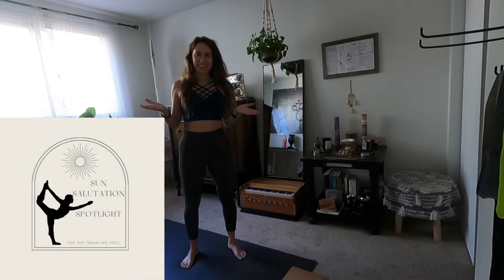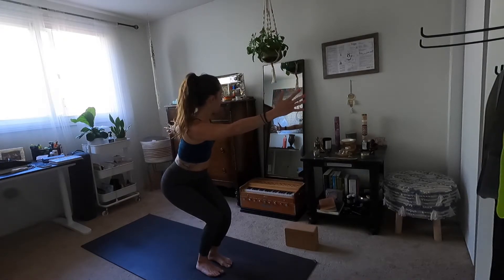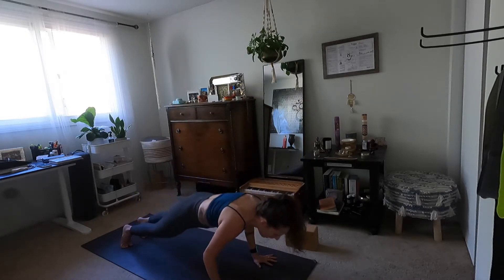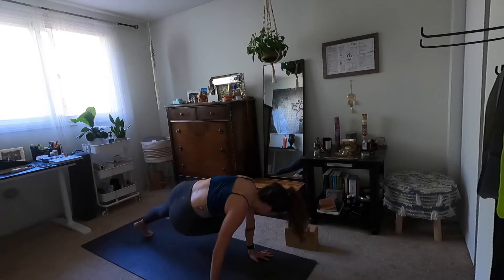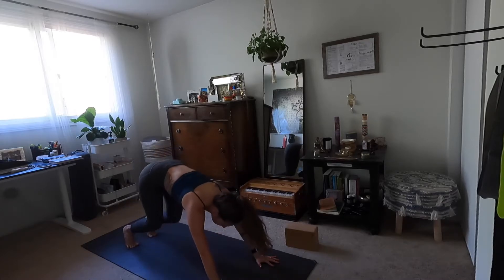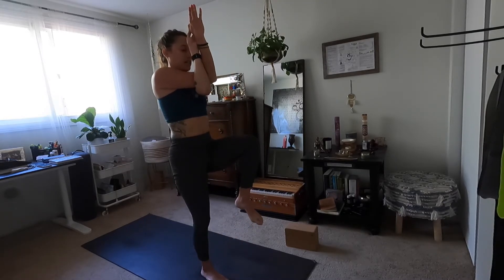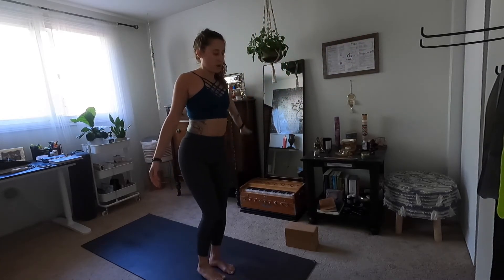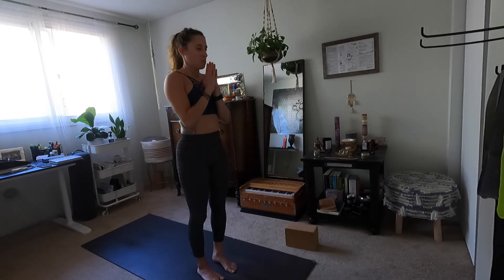20 Minute Power Yoga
Hope you enjoy this powerful vinyasa class! This will work your whole body but primarily focuses on your core. Not just your abs, but your shoulders, side body and spinal muscles!

Many blessings on your journey, wherever you may find yourself!

lokah samastah sukhino bhavantu

🔔 click on the bell to get notifications!